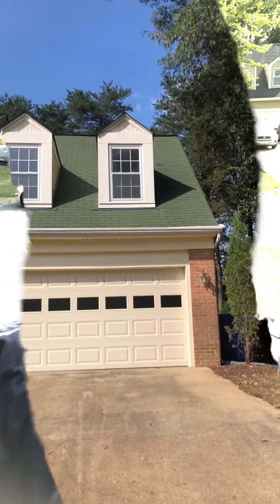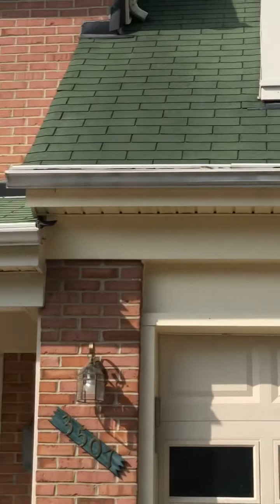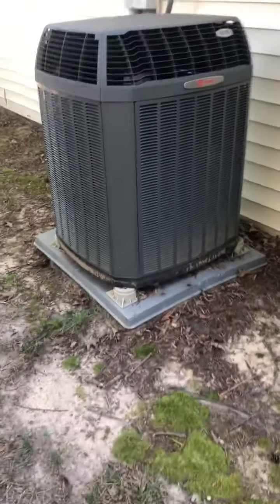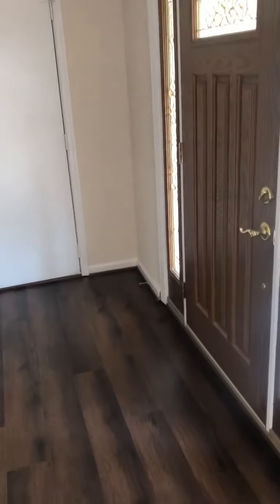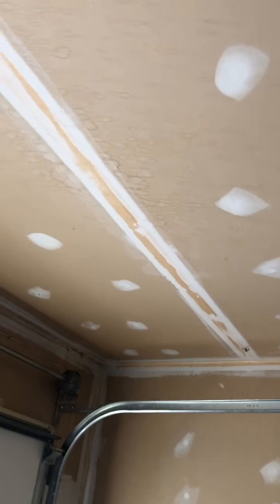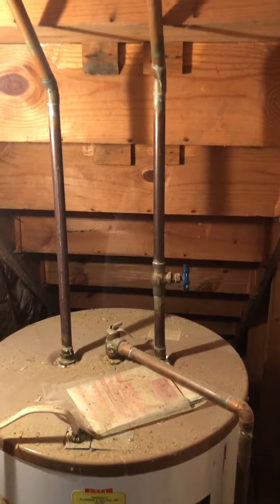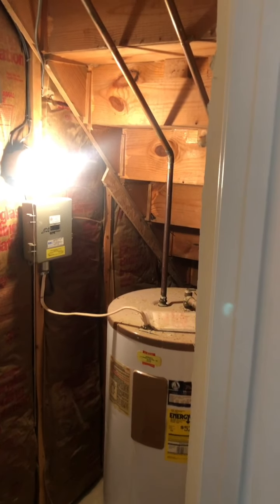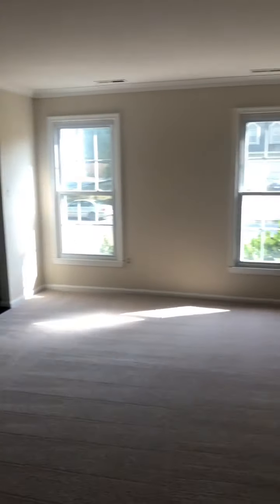Waldorf Home Property Tour and What to Look For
Waiting for my buyer client, I decided to give you a sneak peak of what we were going to see, and the process i go through to assess a home. Anyone, with a license, can sale you a property. But, it's a seasoned professional, like myself, that can keep you from wasting money and positioning you to build wealth. Let me know what you take away from this property tour in the comments.